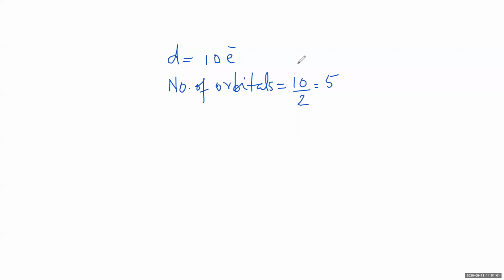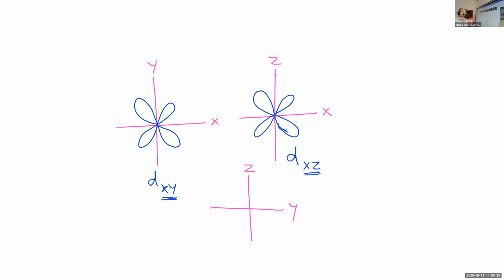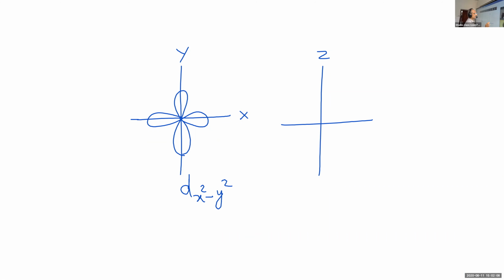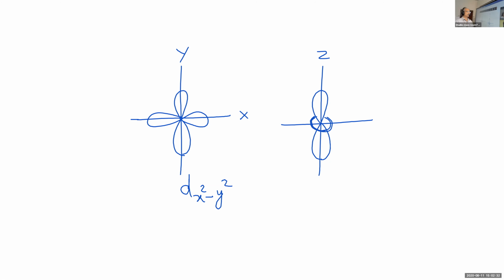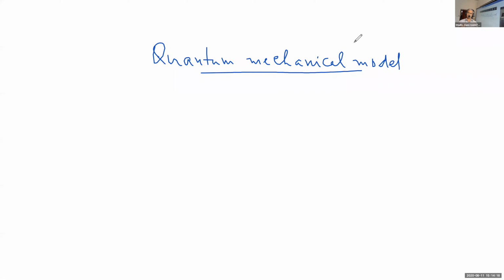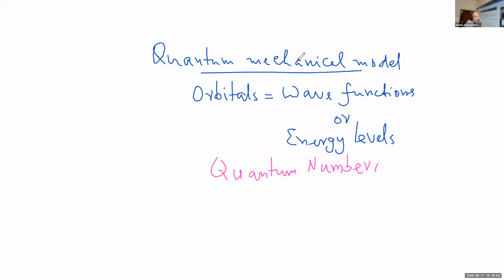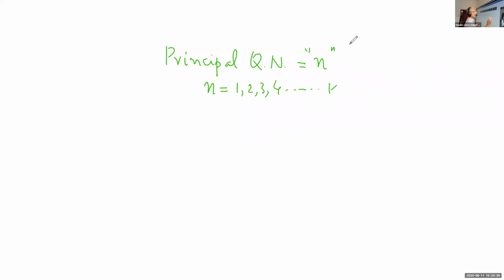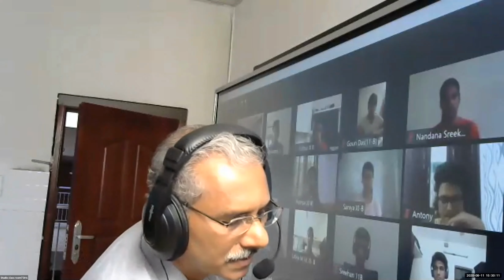Dr.Raju Davis International School | CLASS 11 CHEMISTRY | 11-08-2020